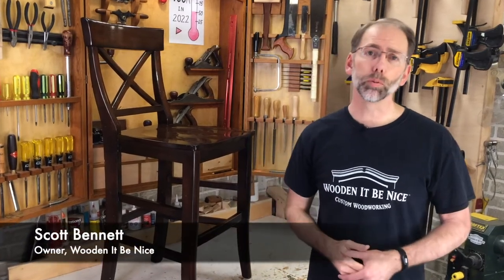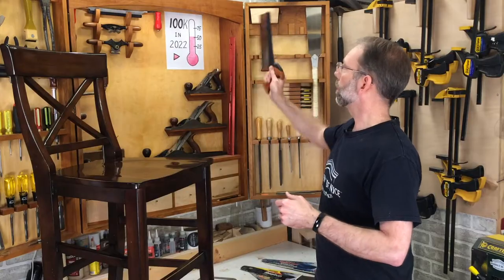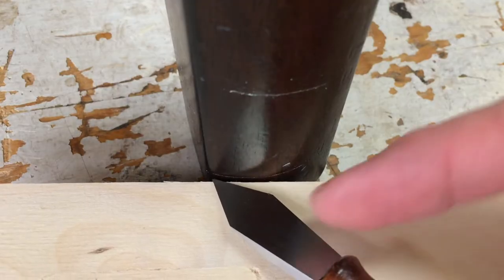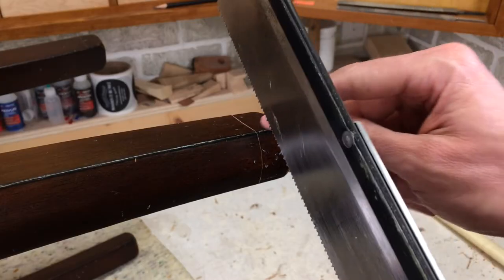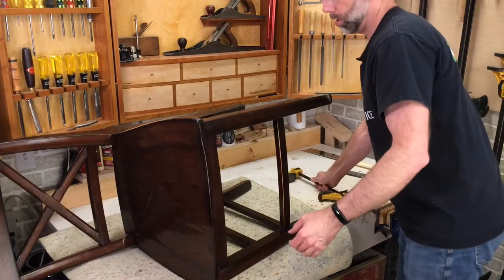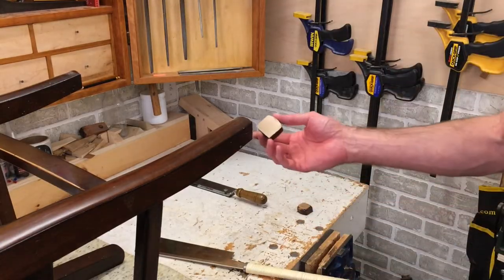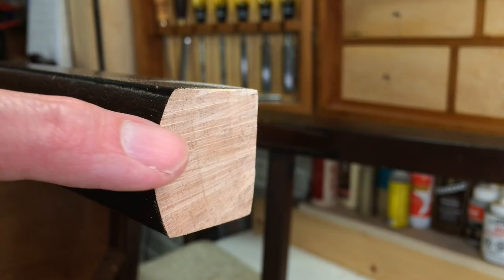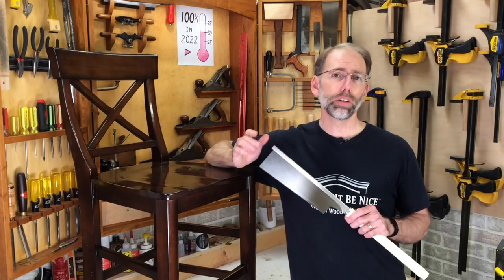How to Cut Chair Legs to Shorten Chairs or Stools - Furniture Repair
Learn from a pro how to shorten a wooden stool or chair.  Scott runs a furniture repair business and shows the tips and trick to cut down chair legs to shorten them.

The first step is to ensure you're working on a flat surface so the chair or stool isn't rocking.  Then, setup a few blocks of wood to the height you want to cut off the leg.  Mark that measurement using the blocks as a guide.  A marking knife is a good tool for this, but a white pencil will also work (see links below).

Once all the legs are marked on 2 sides, it's time to cut them with a handsaw.  Scott shares techniques to make it easier to use a handsaw and provides some guidance on how to choose a handsaw to use.

The last step is to chamfer the bottom edges of the chair or stool leg.  This eases the edge to prevent splintering and chipping.  Apply stain to the edge with a stain marker and you work is done.

LINKS:
White Pencil
Marking Knife
Japanese Dozuki Saw
Japanese Flush Cut Saw